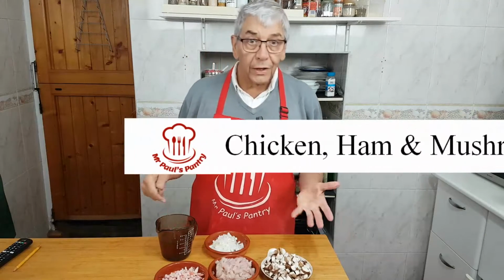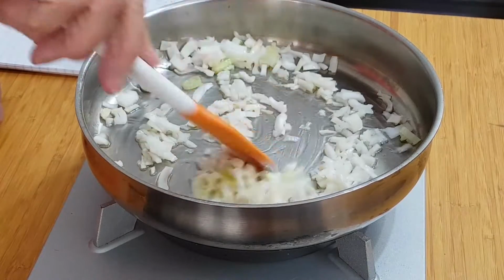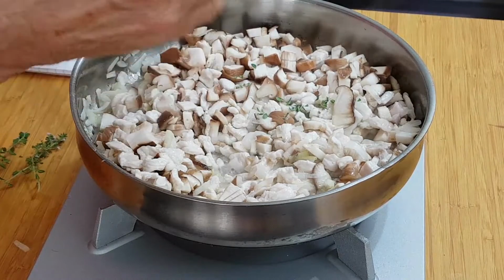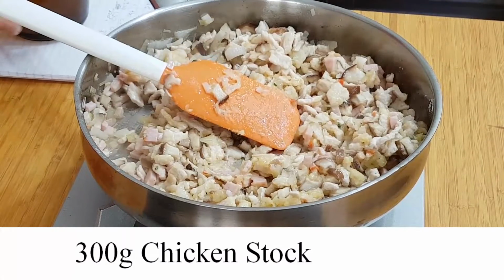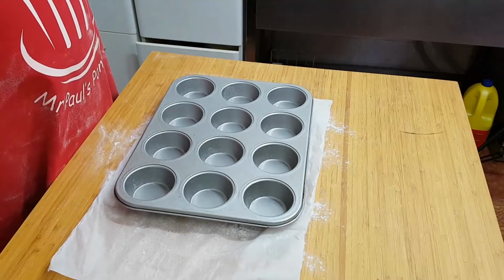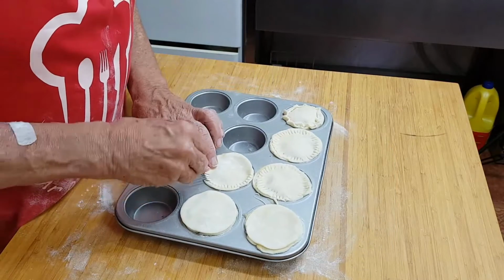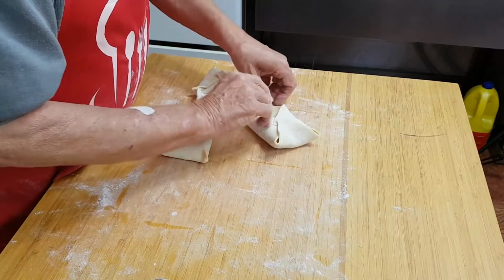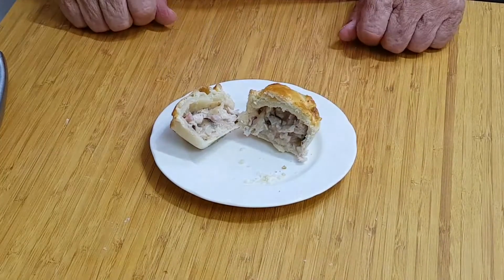One of the Easiest Chicken Pie Recipes Ever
DESCRIPTION BOX
Recipe
250g Chicken
 80g  Cooked Ham
  125g Mushrooms
  25g Plain Flour
  30g Butter
  100g Onion
  300g Chicken Stock
  Sprig of Thyme
  or 1/2 tsp Dried Thyme
Salt & Pepper